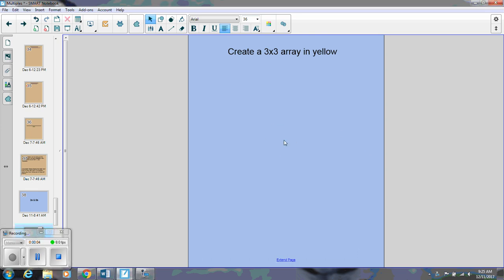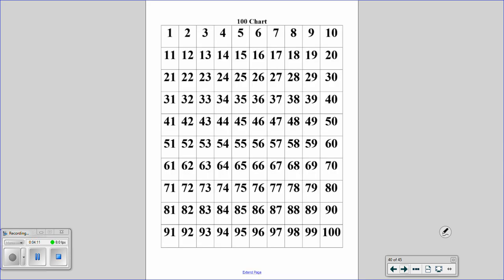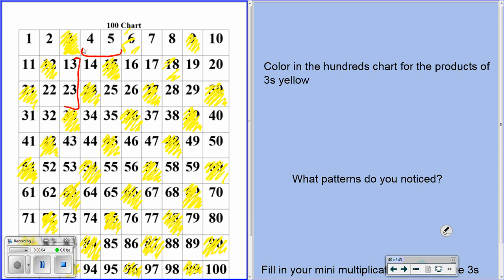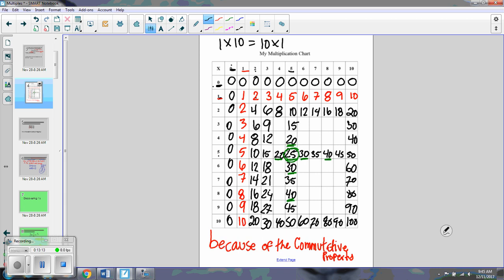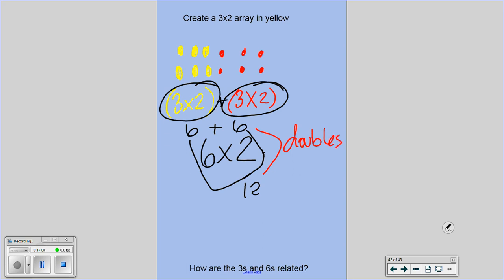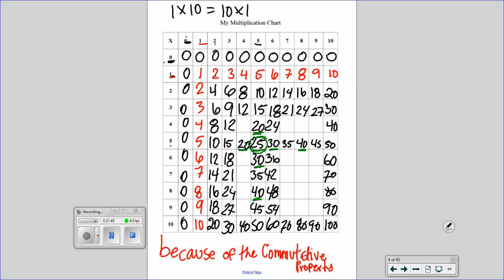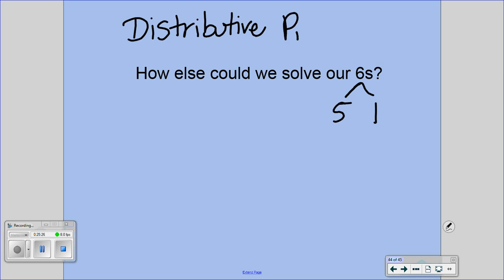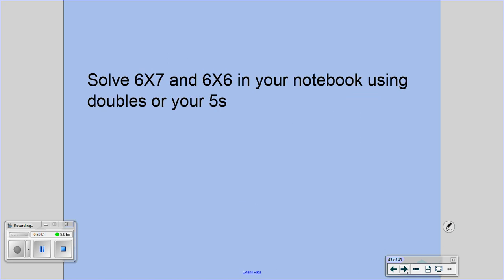3s & 6s & Distributive Property